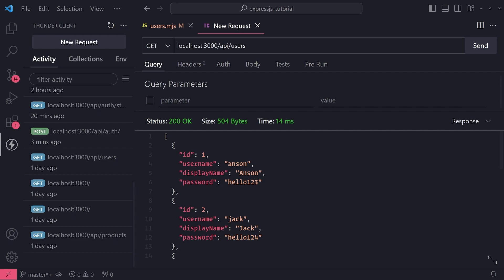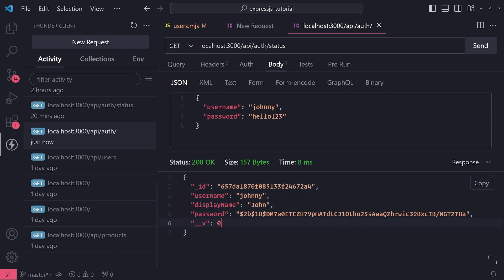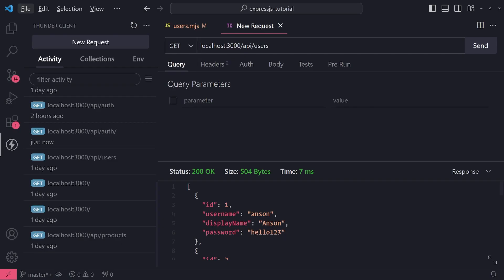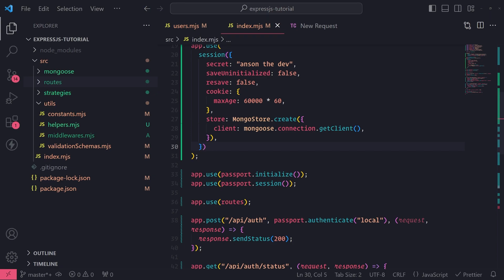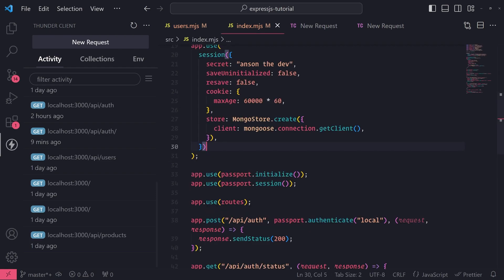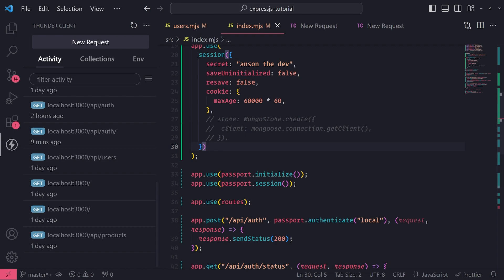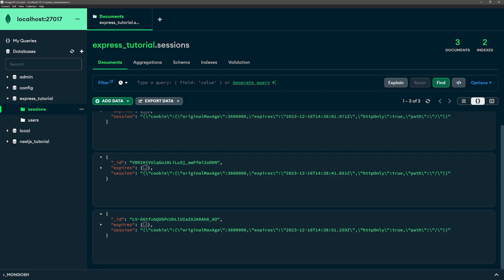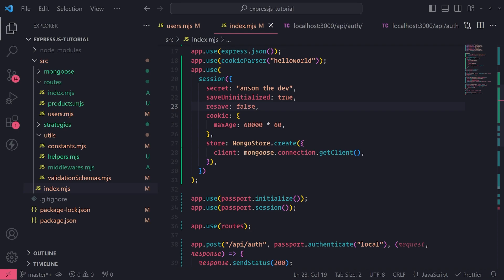Express JS #18 - Session Stores